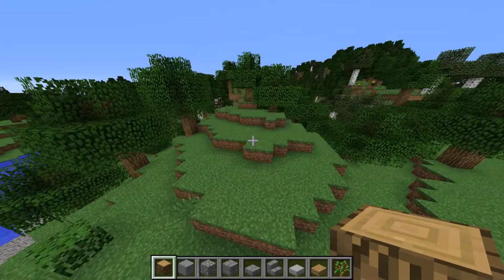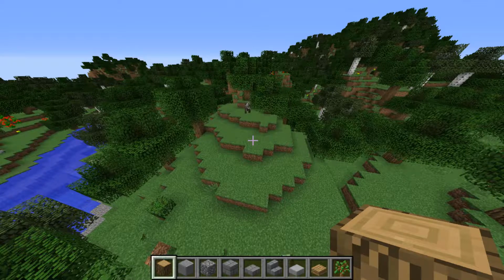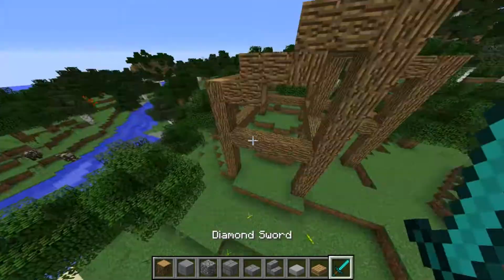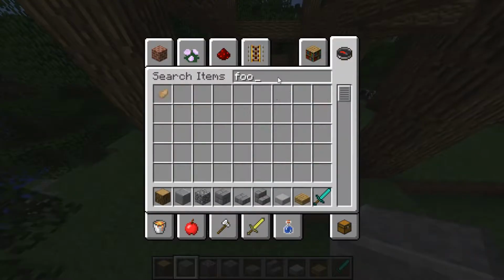Building the first House // Luparrot Creative Building World #1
Today I start building a house in a new creative World I call "Luparrot", this is my first timelapse, so enjoy!
Tell me do you want to see some kind of series where I continue building in this world?

*The video might be a bit laggy at the end, don´t know why*

~~Penguinish~~